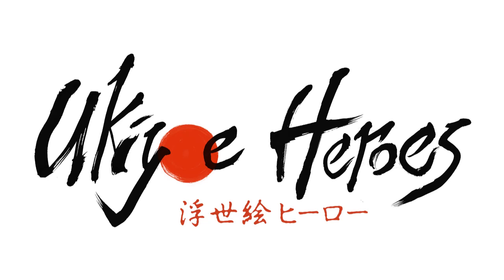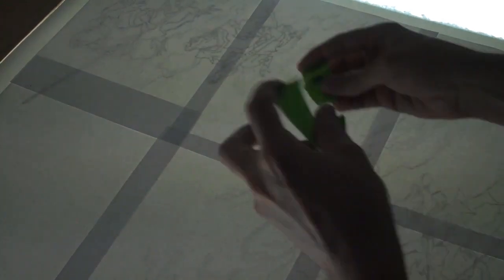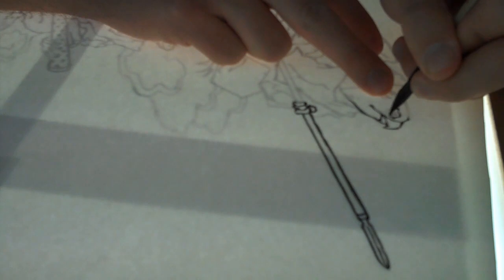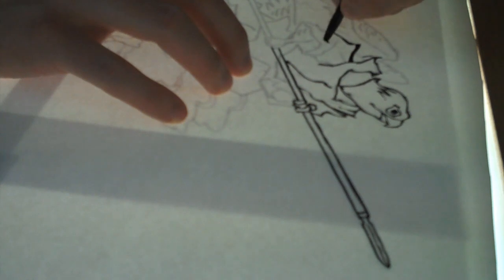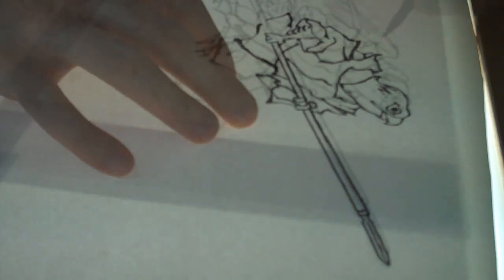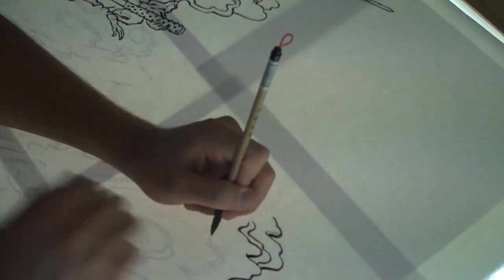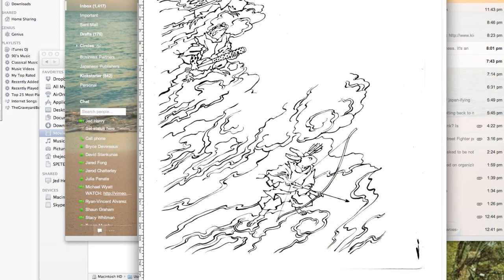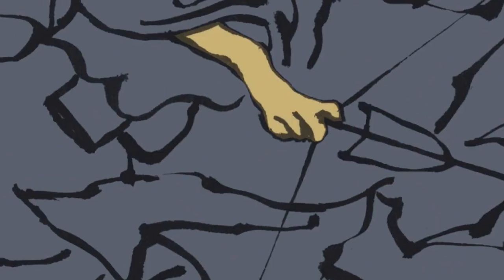Ukiyo-e Heroes: Jed Henry's Illustration Process